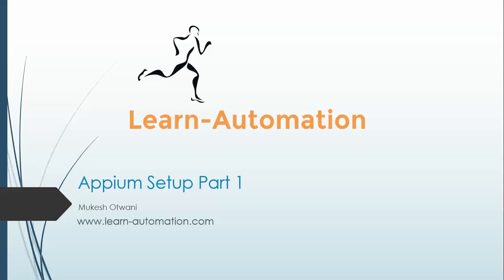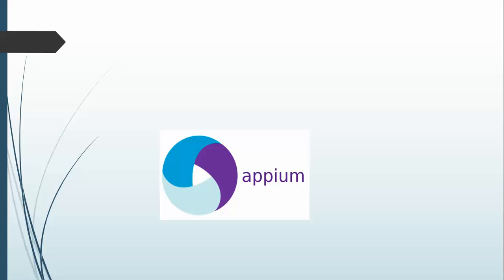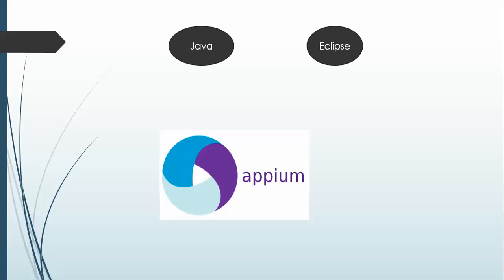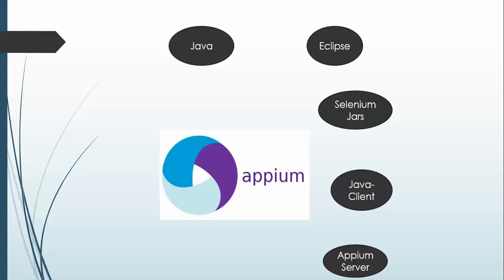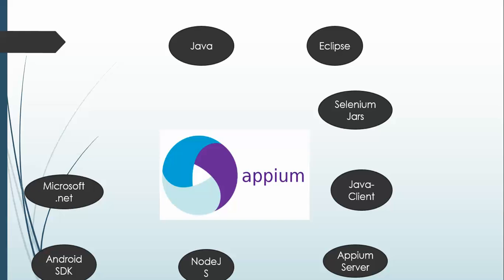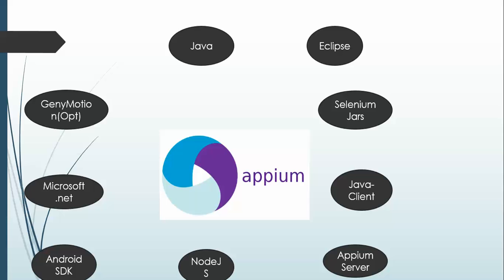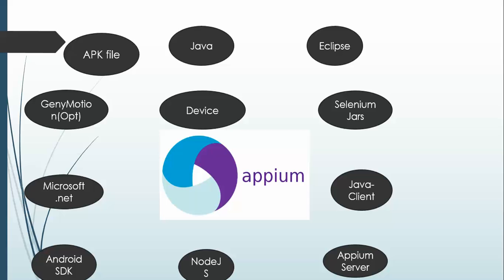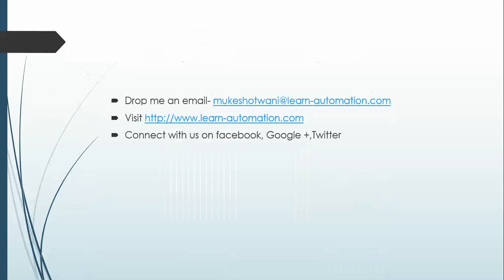Appium Installation Part 1: Windows Prerequisites & Setup Guide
In this first installment of our Appium tutorial series, you’ll discover every prerequisite and piece of software needed to start automating mobile tests on Windows. We’ll cover installing Java JDK and setting JAVA_HOME, downloading and configuring Node.js for the Appium server, and installing the Android SDK with proper environment variables. You’ll also see how to install Appium Desktop or the CLI via npm, verify your setup, and launch the server to ensure everything is ready for writing your first tests. By the end of this video, your Windows machine will be fully prepared for seamless Appium automation.